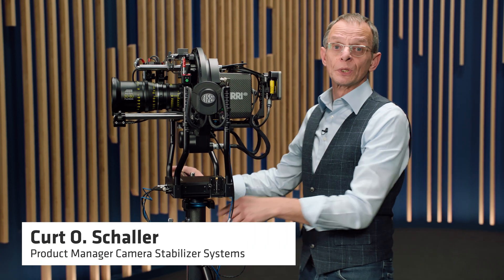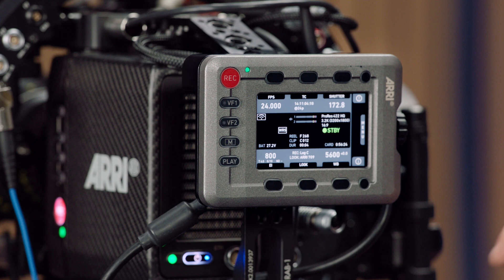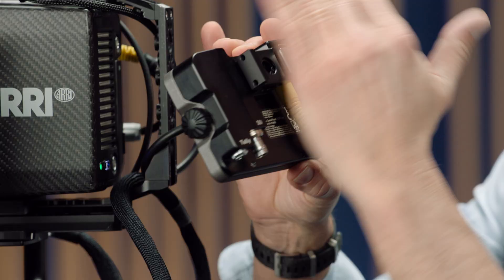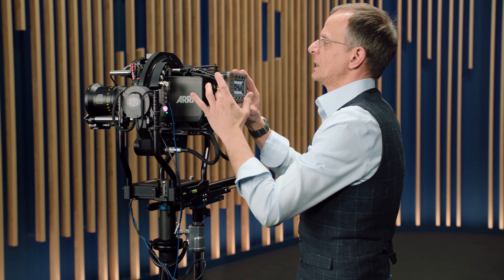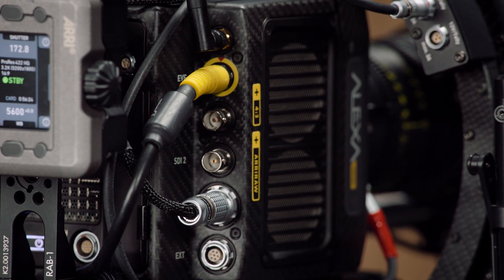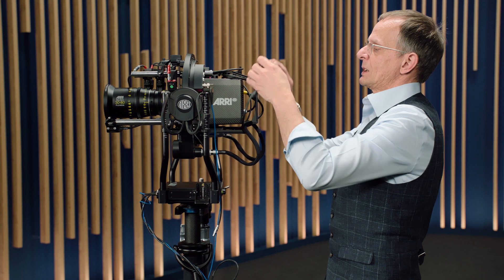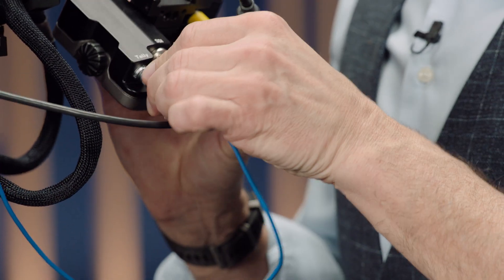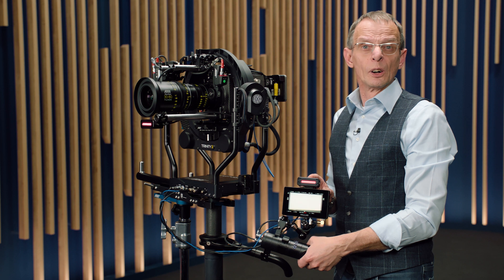ARRI Tech Talk: Camera Control Panel CCP Live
The CCP Live is an upgraded version of our Camera Control Panel CCP-1. Its updated back panel now offers a down-converter for a monitor image and a Tally outlet.
Product Manager Curt O. Schaller shows you the features and setup of this new camera control unit in a multicam environment.
00:00 New outlets of the CCP Live
00:37 Example setup for a multicam production
01:37 Upgradeability from CCP-1 to CCP Live